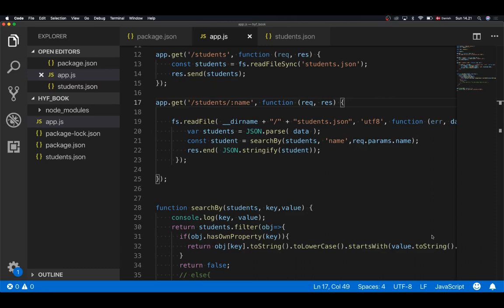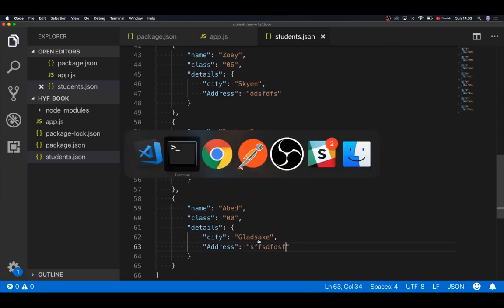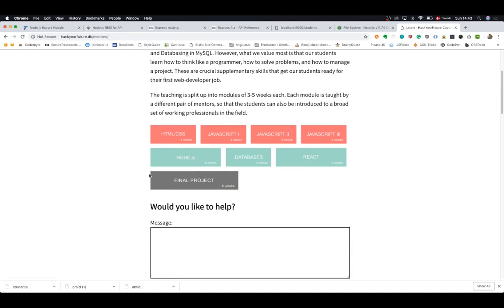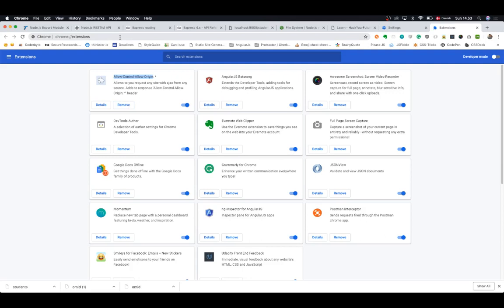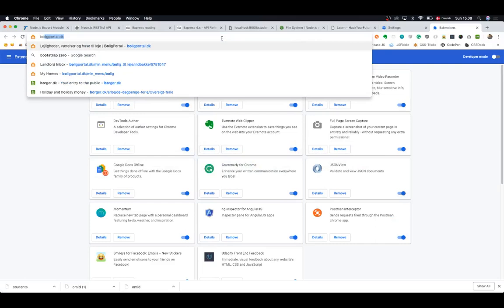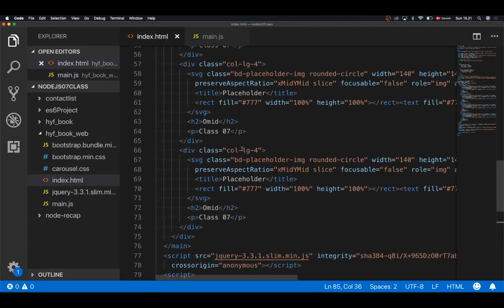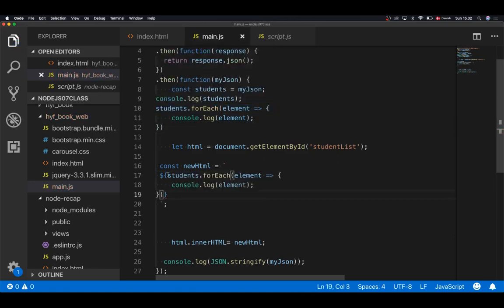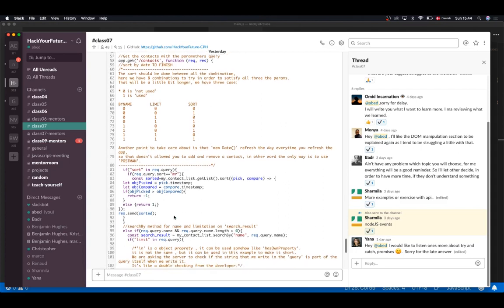Class07 - NODEjs - recap pt2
Session from January 20th 2019 PART 2